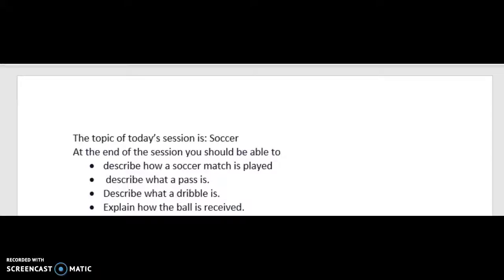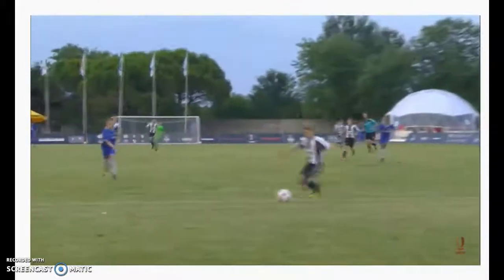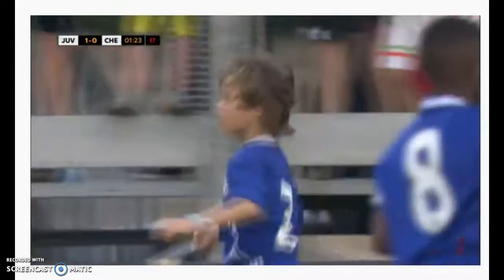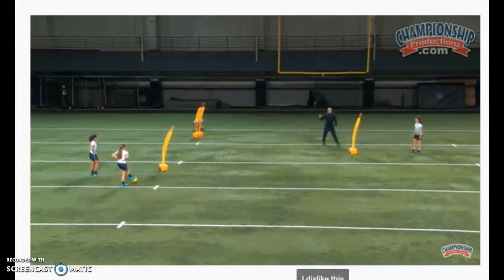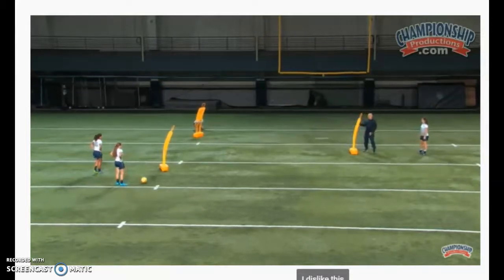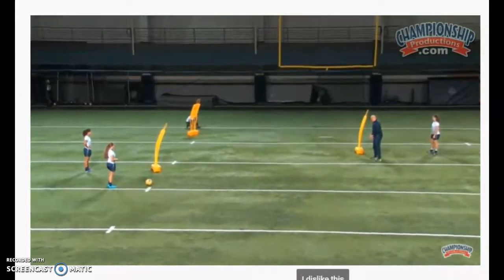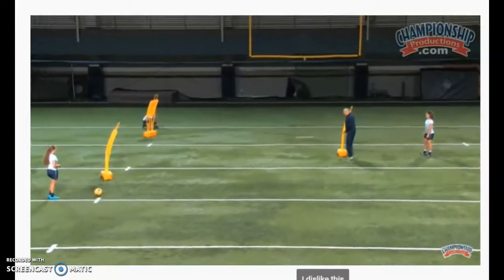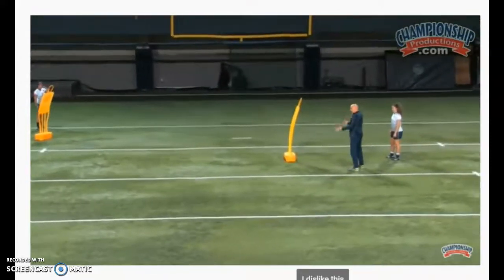Soccer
How a match is played, the pass, dribble and receiving the ball